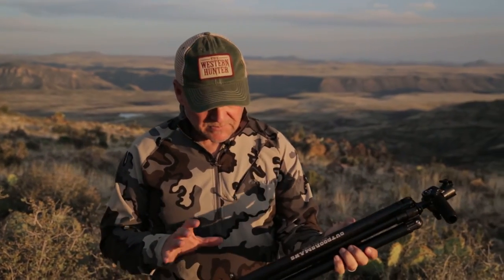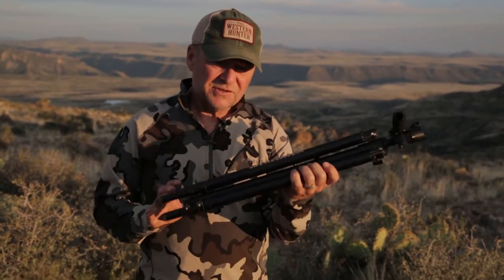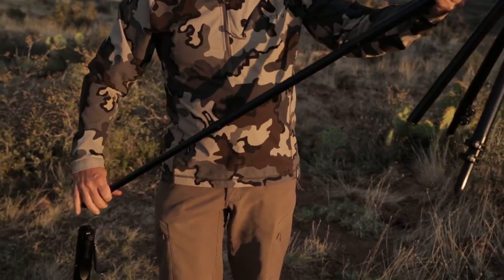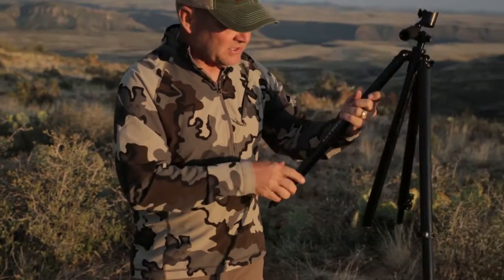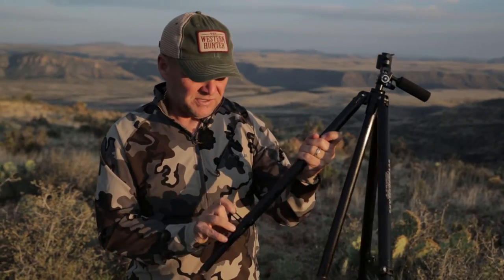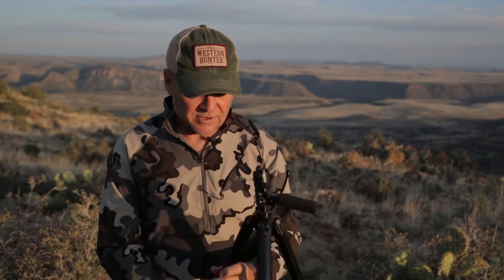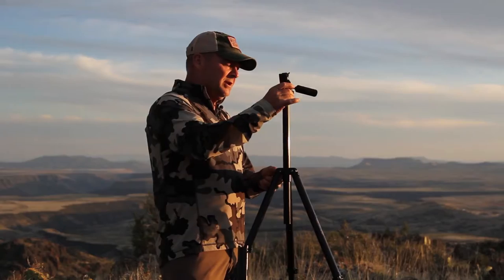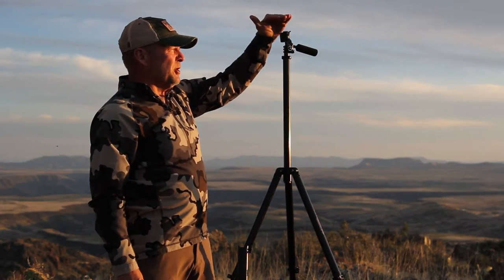Outdoorsmans Tall Tripod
The Outdoorsmans Tall Tripod features lever locks on the legs and if you hunt in country that often requires that you stand to glass, this tripod is for you.